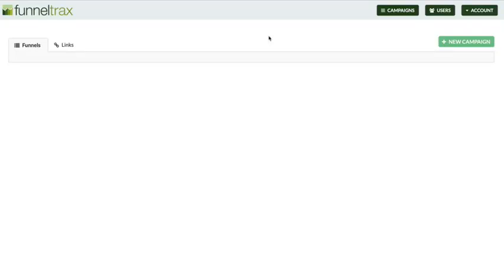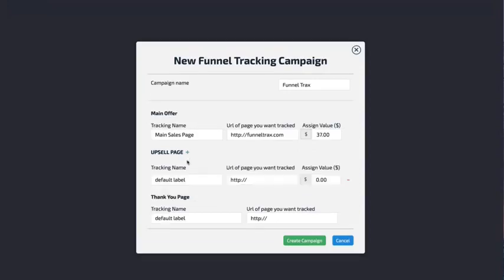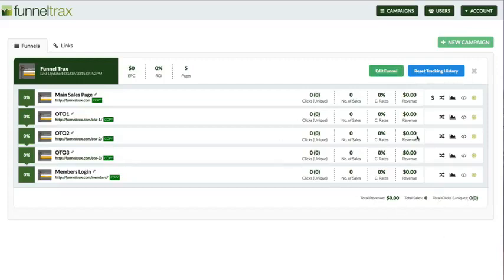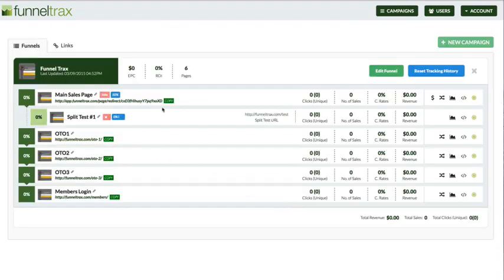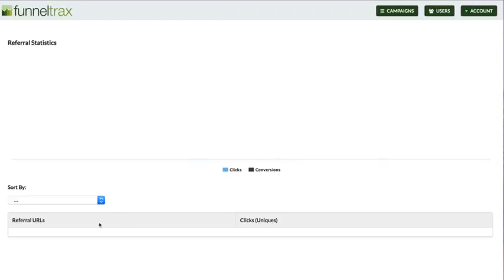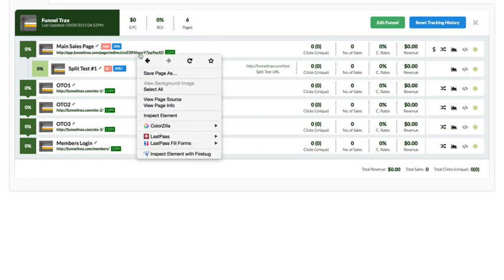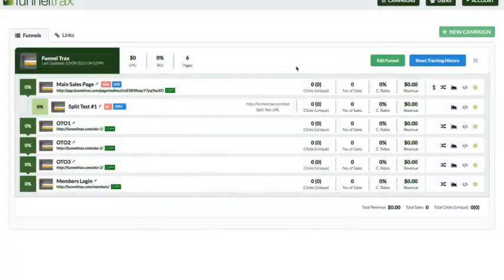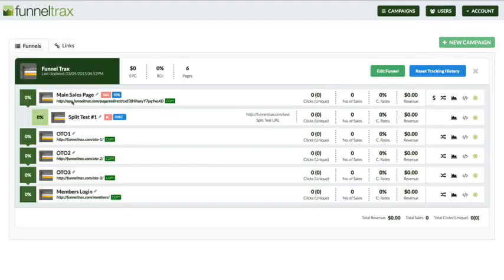Funnel Trax - Funnel Trax Review (Mark Thompson)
Funnel Trax Review

Funnel Trax is the EASIEST Link and Funnel Tracking System You will ever find Online. Create Simple & Advanced Tracking Campaigns with Just a Few Clicks.

FunnelTrax Review

It amazes me that on average, 75% of ALL marketers don’t even know their own metrics, ..Impressions, Clicks, CTR, Sales, etc. Most marketers are in the DARK on what is working and whats not.  If you in the majority of marketers OR just want a simplify (yet powerful) solution to track ALL of your marketing  campaigns under ONE roof, you need to check FunnelTrax :

In literally 30 seconds (or less) you can be in FULL control of your marketing – knowing what campaignsyou need to ramp up, tweak or throw away. You can not only identify winning campaigns, but refine and scale those campaigns like NEVER before.

Funnel Trax Features

Funnel TrackingThe easiest conversion tracking in the industry! Beginner, Expert.. it doesn’t matter. There is no learning curve with Funnel Trax’s point & click interface.

SPLIT-TEST ALL Pages in Your Sales Funnel

Create unlimited split-tests for as many pages as you want in your funnel, with one-click. Funnel Trax will automatically split your traffic and track your sales and ROI.

One-Click, In-Depth Funnel Metrics

Know your metrics and make intelligent sales decisions! Don’t leave money on the table because you haven’t tracked what’s working or not on every page in your sales funnel.

Track Your Visitors Every Move

From the Frontend salespage to the Upsells, all the way to the Thank You page. Know what’s working and what’s not.

No MORE Google Experiments!

Don’t get bogged down by Google Analytics’ confusing and downright cumbersome tracking and goals setup.

Retarget ALL of Your Visitors

Compatible with ANY retargeting service. Drop in your retargeting code, and instantly start retargeting all of your visitors on every page in your funnel

Best of all, if you act NOW, there are no limitations – create and track an UNLIMITED number of links and funnels!

Similar link tracking services charge between $100 – 250/month – with HALF of the features. While FunnelTrax is offering a ONE-TIME investment, charter member license at a fraction of the price.